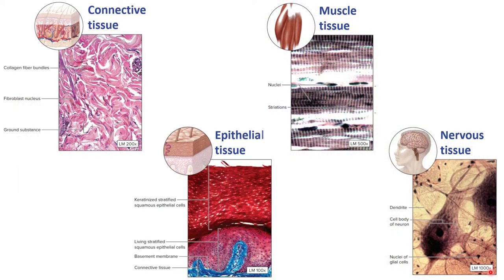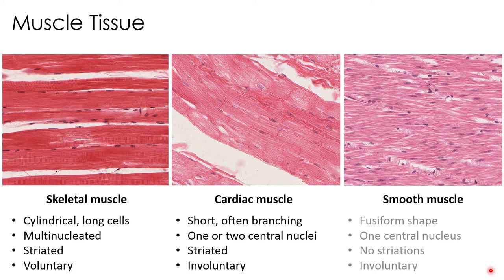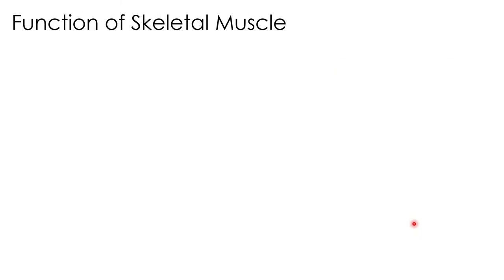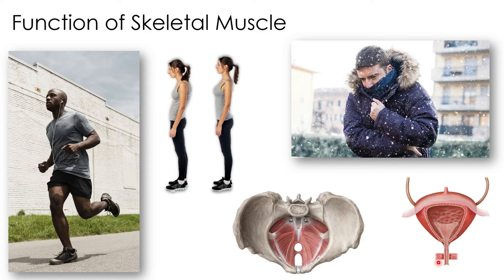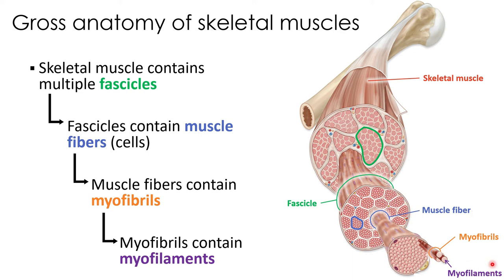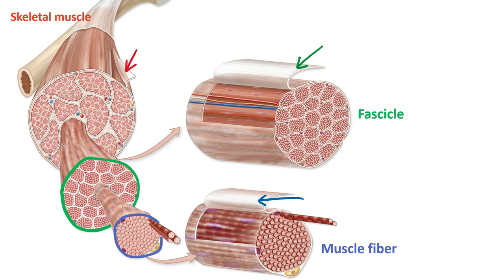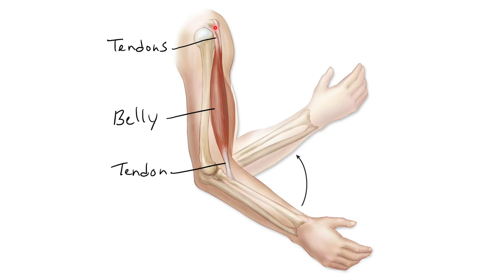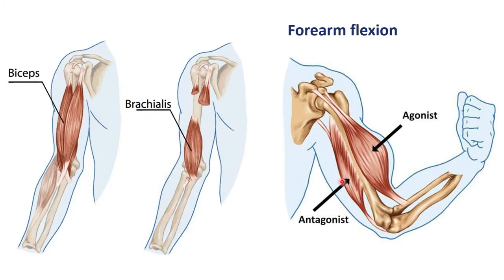Lecture 1.4 Introduction to Muscle Tissue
This video is designed to accompany BIOL 205 Basic Human Anatomy at Virginia Commonwealth University.